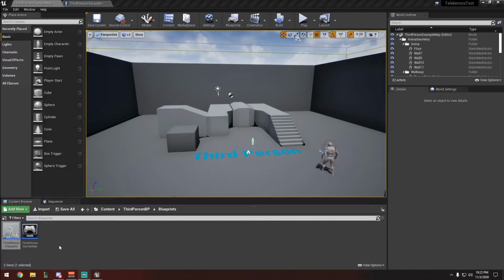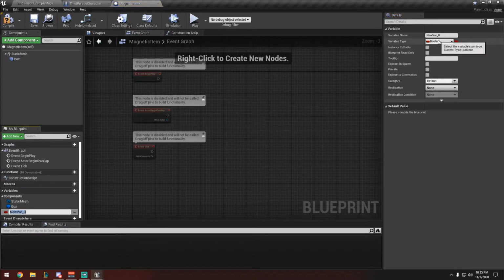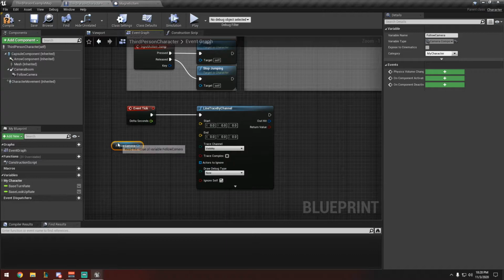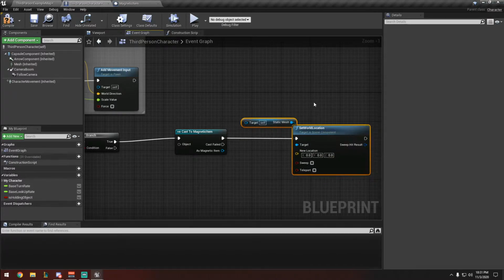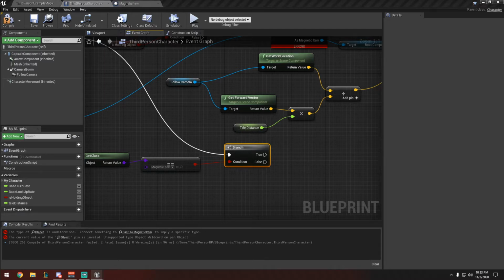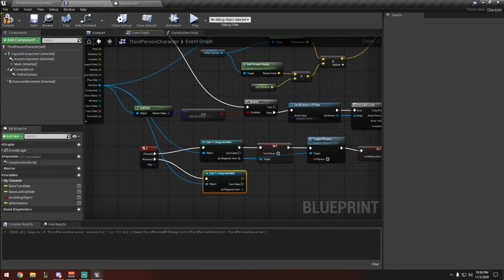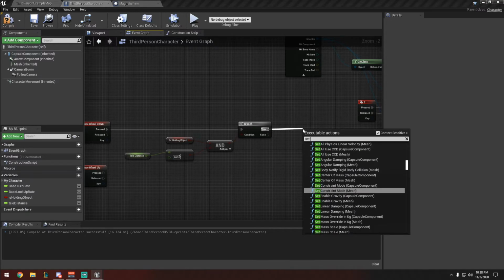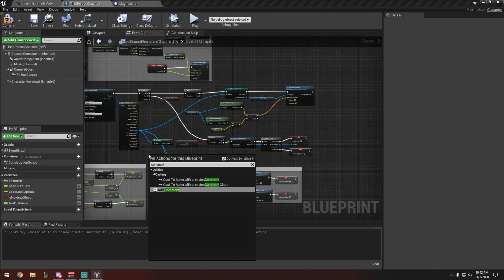Unreal Engine 4 - Telekinesis Tutorial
This video shows how to create a Telekinesis mechanic in Unreal Engine 4 for Third Person game.